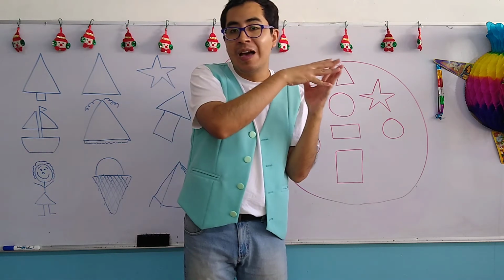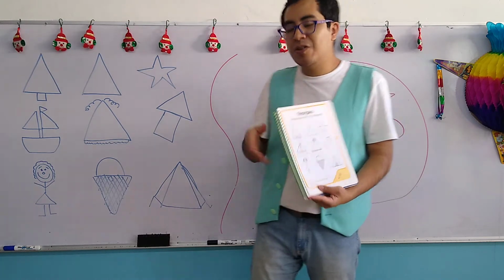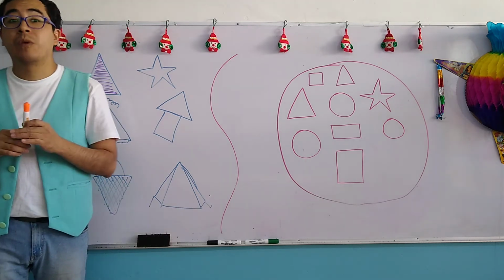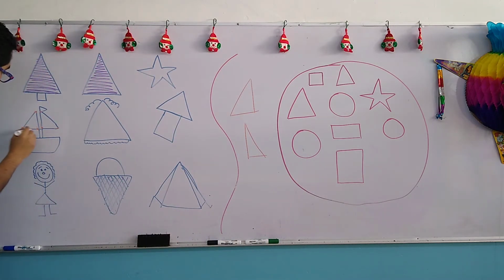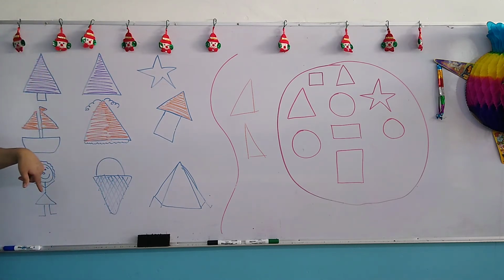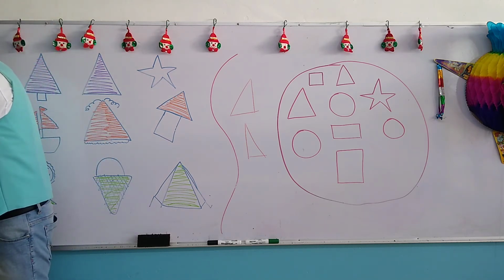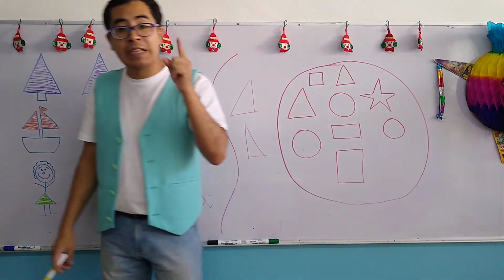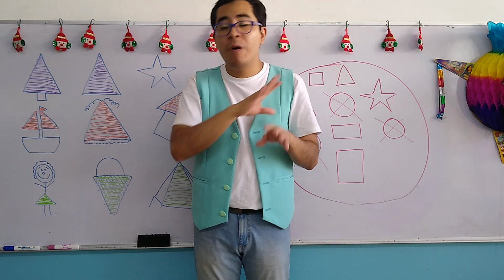Jueves 03 de Diciembre del 2020."Jardín de Niños Winnky"